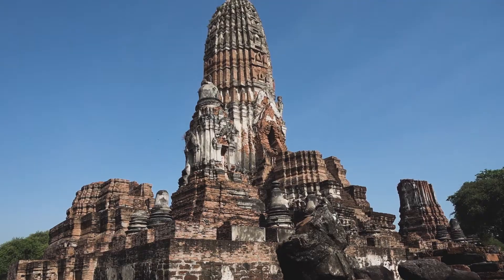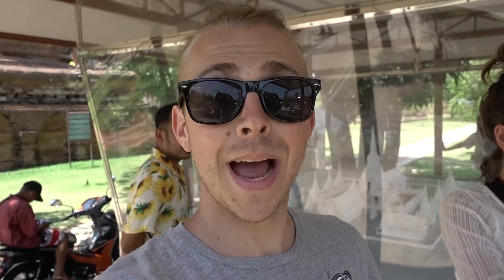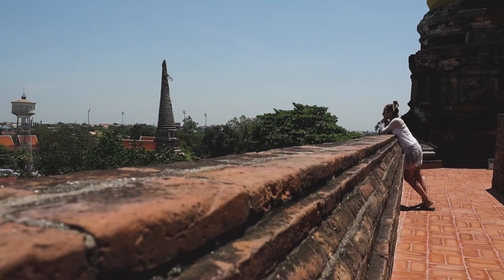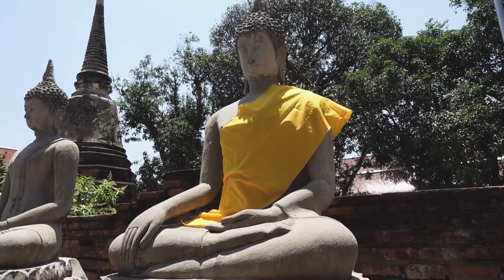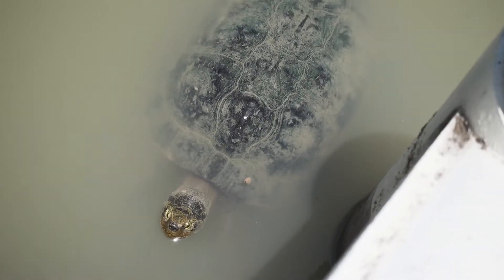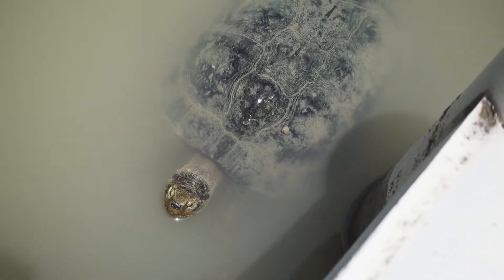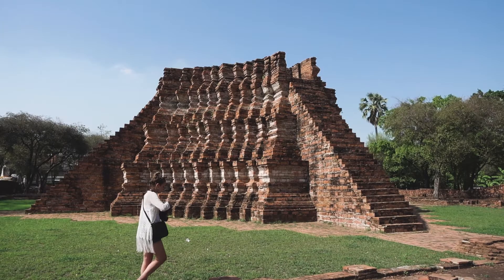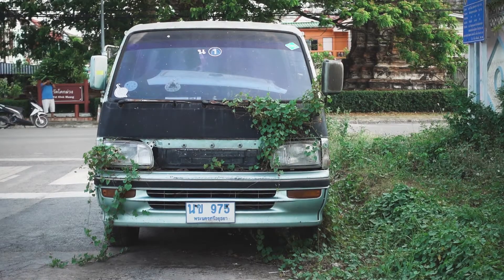Ayutthaya Thailand - Travel Vlog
Thailand Travel Blog  // Day 26  // Zokah Photo & Video
Ayutthaya Thailand - Travel Vlog  - Amazing Adventures in Thailand

We're exploring Thailand as a couple and we can't wait to see what this county has to offer! Follow us for more adventures from Thailand.

Keep your eyes open for more VLOGS!

All filmed on the Sony RX100 Mark 5, 5dm3, DJI Spark